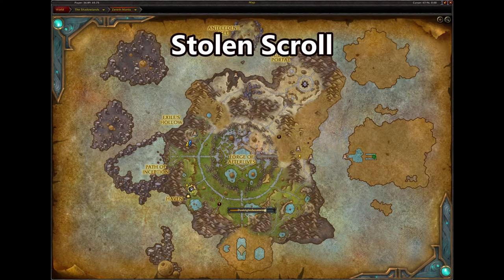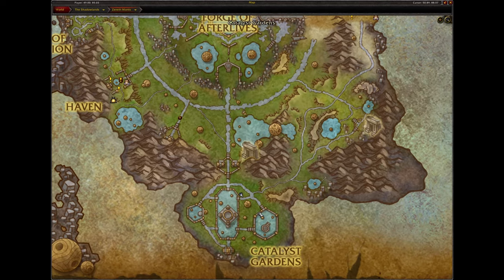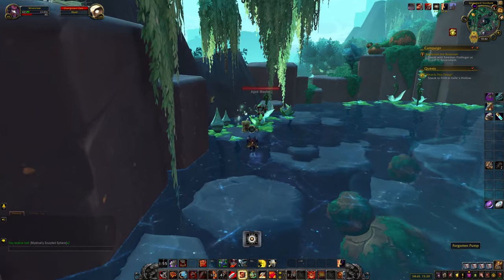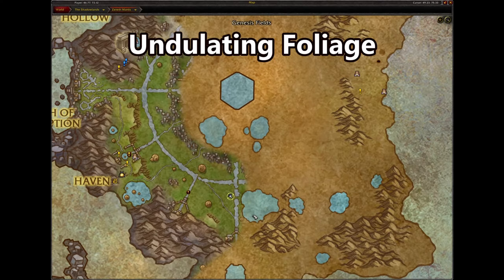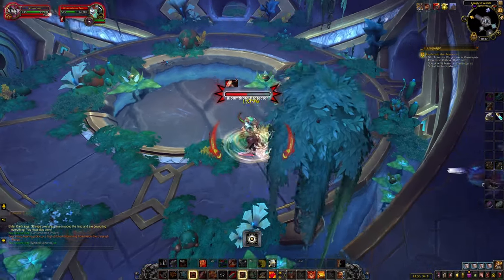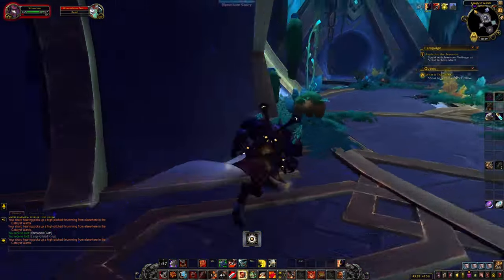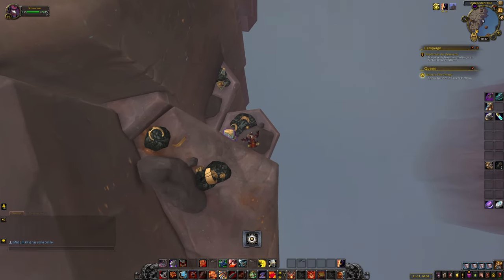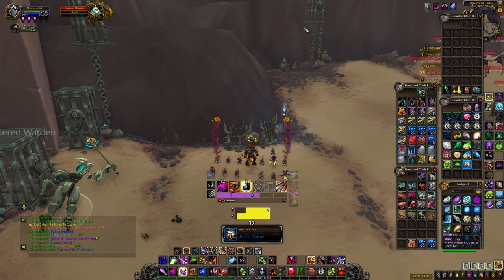Spatial Opener Treasure Guide - Sand, Sand Everywhere! Achievement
The Spatial Openers are required to unlock the Sand, Sand Everywhere achievement and gets you some easy 246 item level gear. This quick guide will show you how and where to get all seven of them and where to take them when you are done!

Stolen Scroll   0:00
Filch Artifact   0:22
Submerged Chest 0:34
Symphonic Vault  0:56
Undulating Foliage  1:18
Fallen Vault  2:20
Dominance Cache  2:37
Sand, Sand Everywhere!  3:00

The Dominance Key is currently a 1% drop from the Mawsworn Inquisitors and dread lords in the area (including from any daily quests that make them appear). I would suggest waiting until patch 9.2.5 releases as all Mawsworn will then have a chance to drop the dominance key and elites will have an increased drop rate.